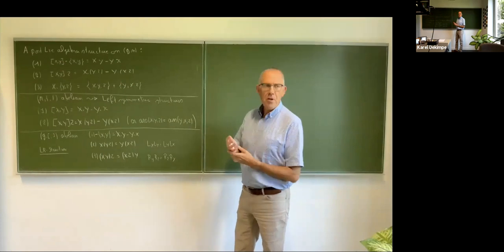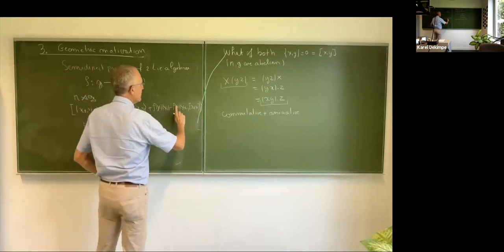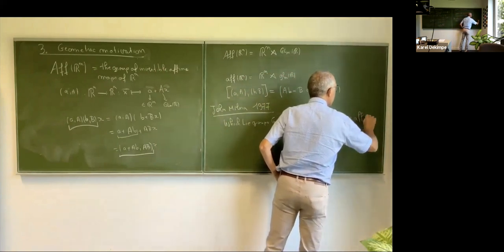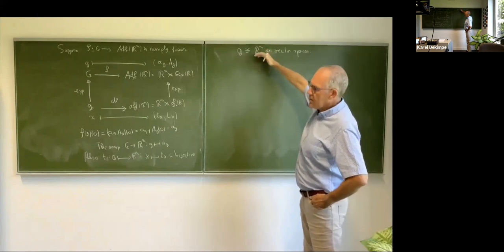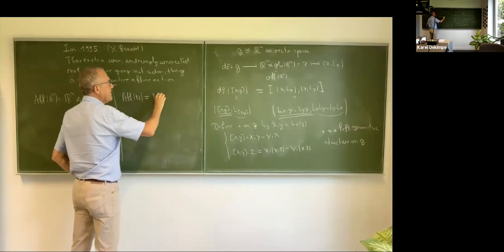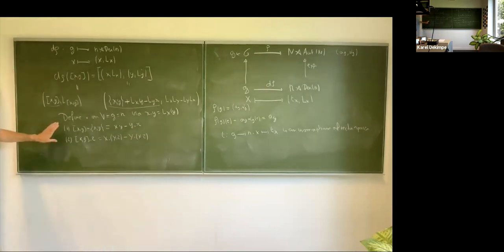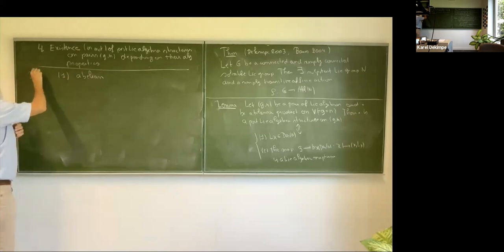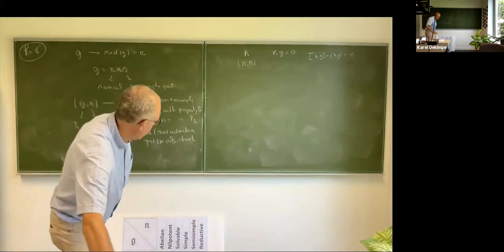Day 07c Karel Dekimpe Post Lie algebras 2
In this course we will

Introduce post-Lie algebras and post-Lie algebra structures and prove some basic properties.

Explain the geometric motivation (i.e. Nil-affine actions) for studying post-Lie algebra structures.

Pay attention to the special cases of left-symmetric structures and LR-structures (or bi-commutative structures).

Investigate which algebraic conditions imply whether or not a pair of Lie algebras (g, n) can admit a post-Lie algebra structure. By ``algebraic condition'' we mean properties as ``abelian'', ``nilpotent'', ``solvable'', ``simple'', ``semisimple'', ``reductive'', By studying several of these cases, we can illustrate several techniques used to investigate specific types of Lie algebras.